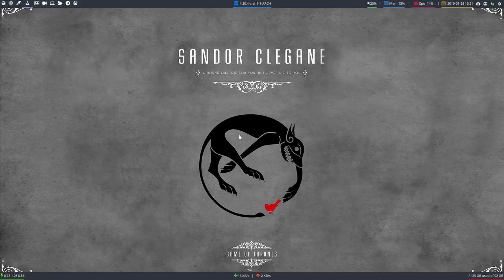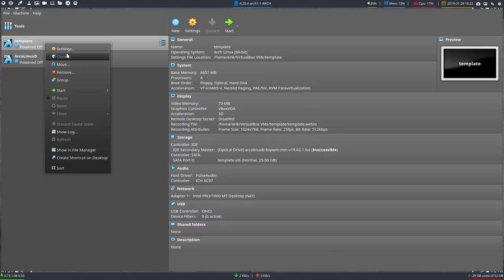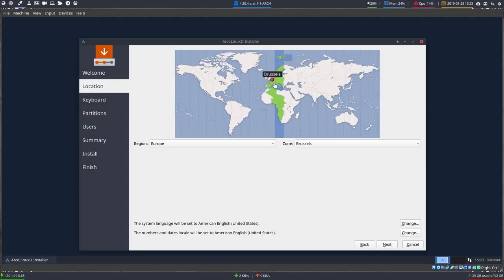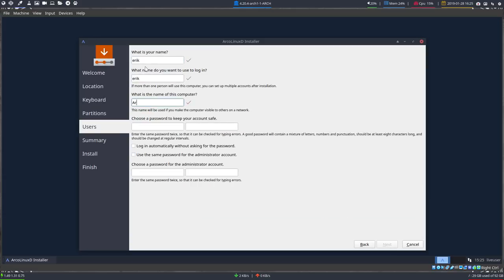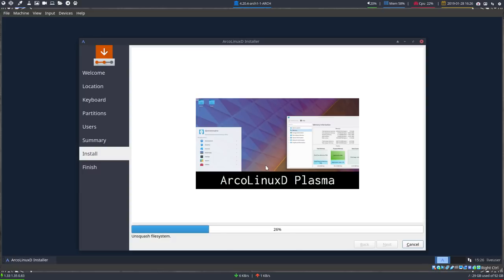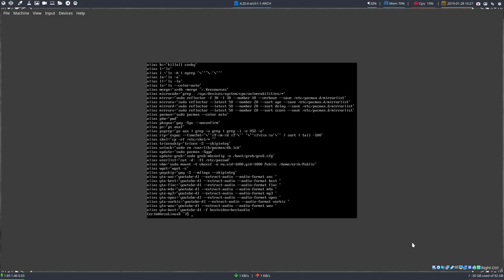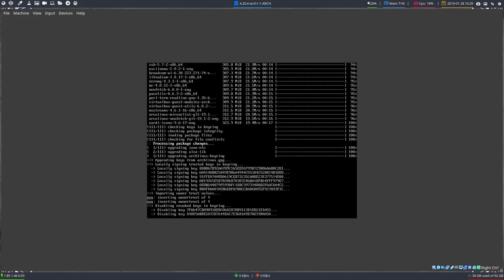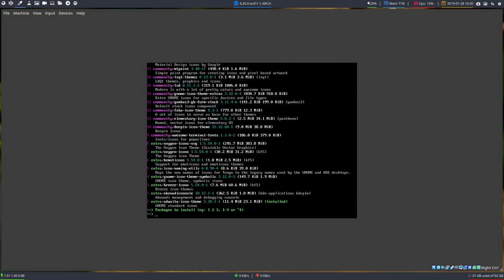ArcoLinux : 800 installation of ArcoLinuxD